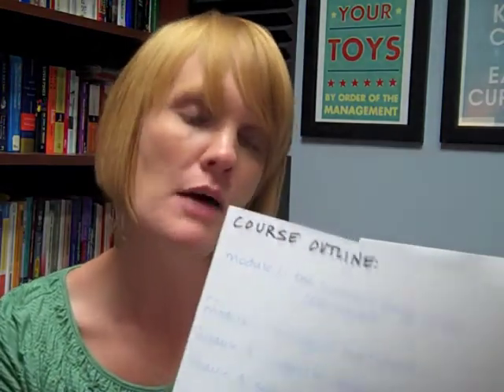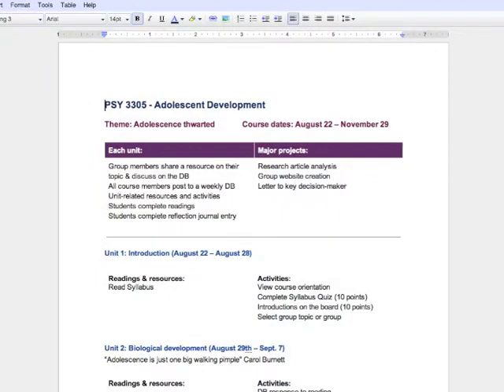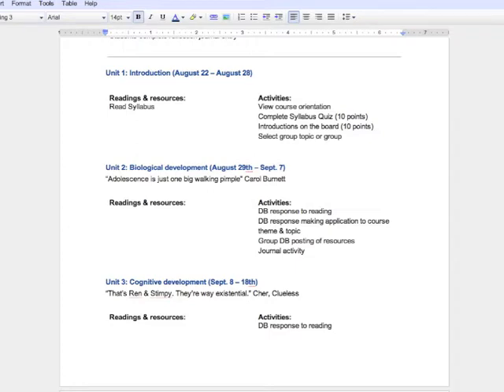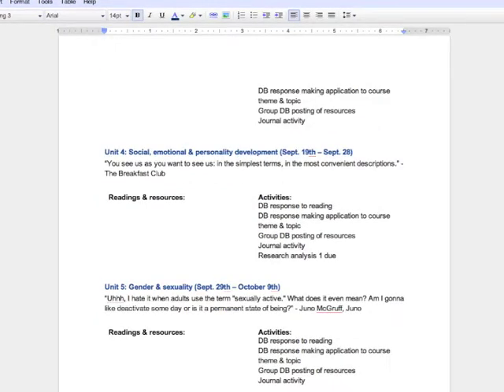Made from Scratch #4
Dr. C continues her blogcast series called Made from Scratch. This blogcast series features videos on Dr. C's online course development process. Join her as she designs a fully-online course from scratch!